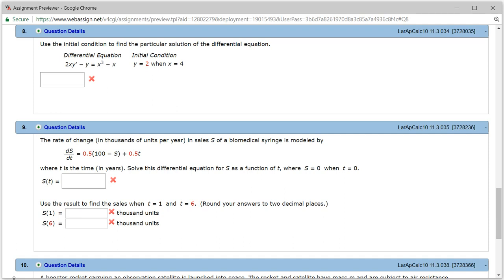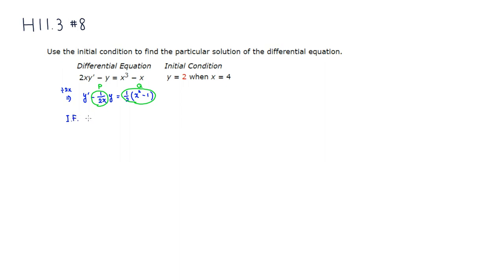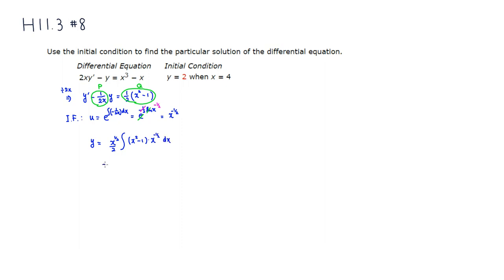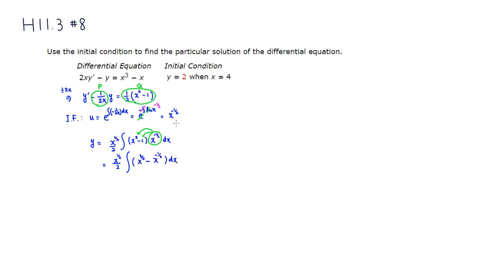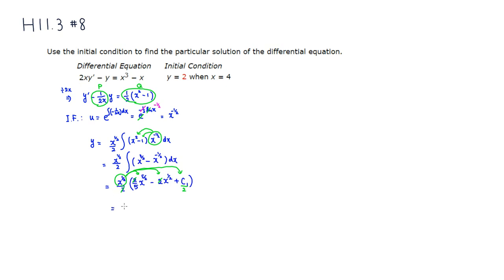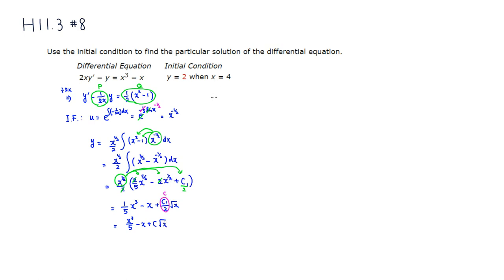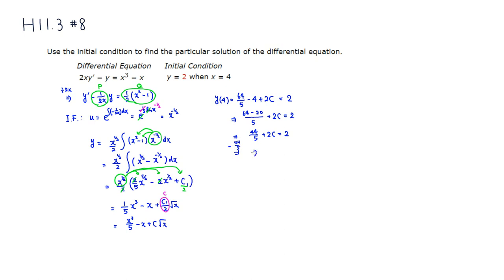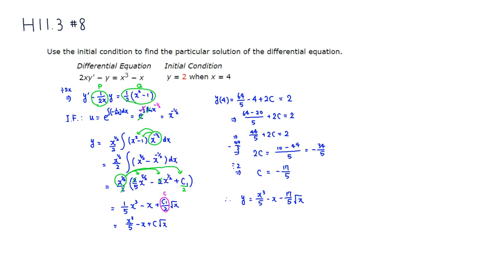MTH 110 H11.3 #8 (Summer 2018)